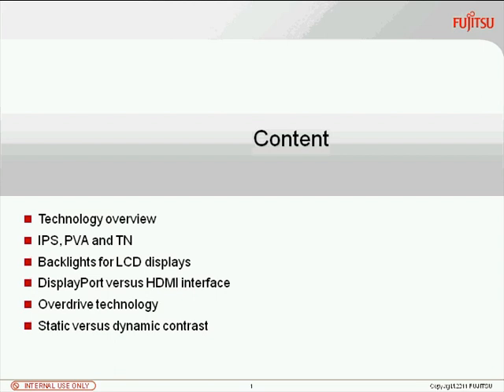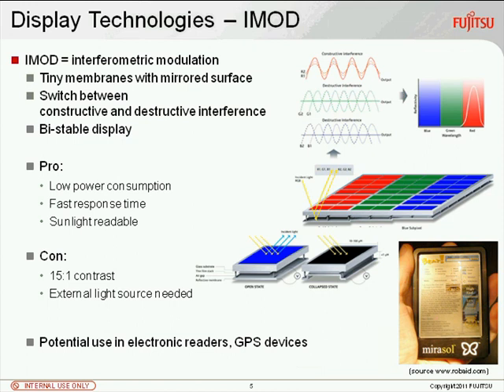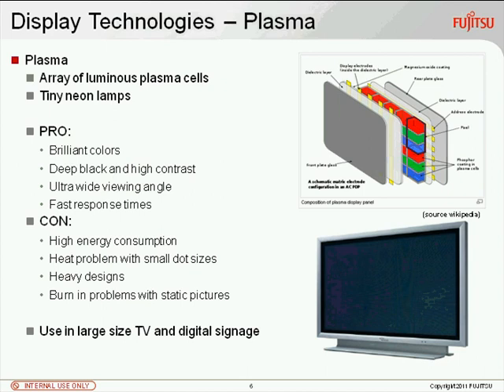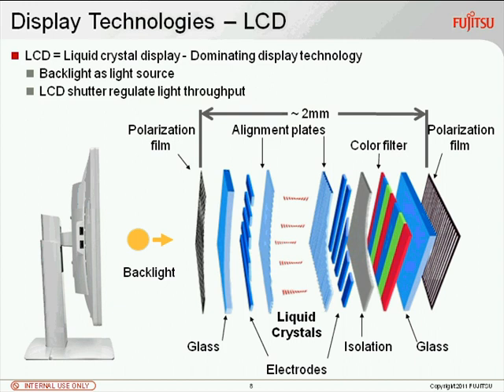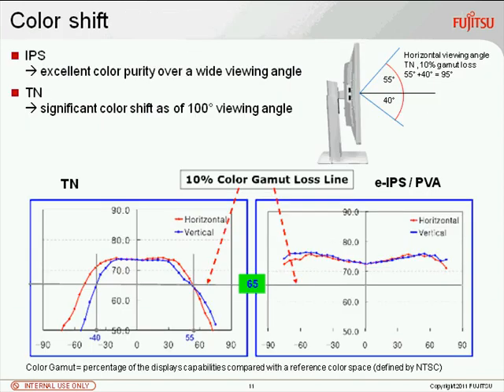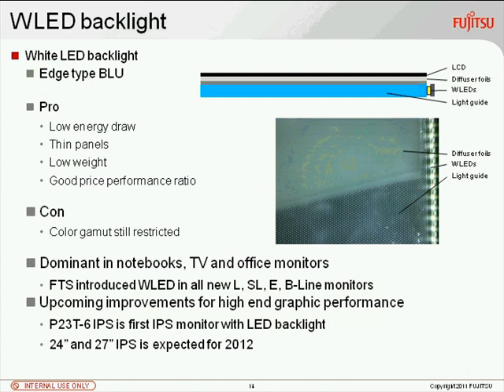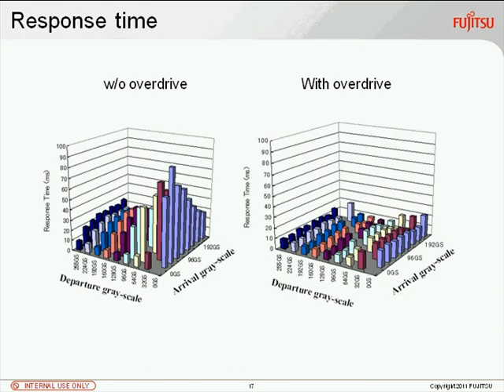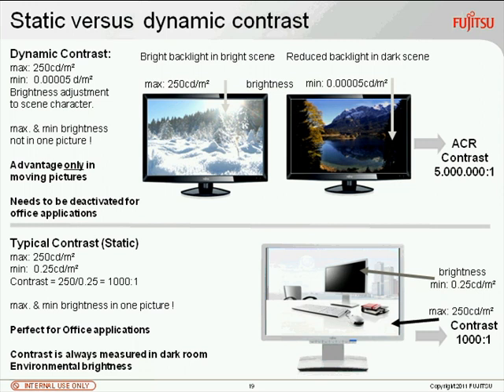Fujitsu Webcast latest Display Technologies ENGLISH